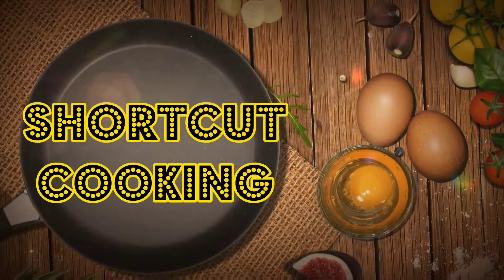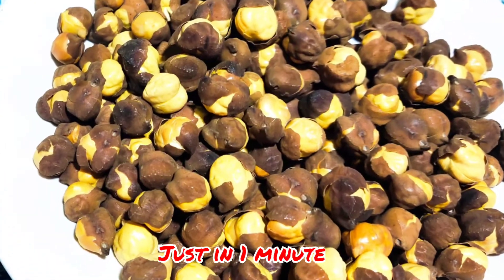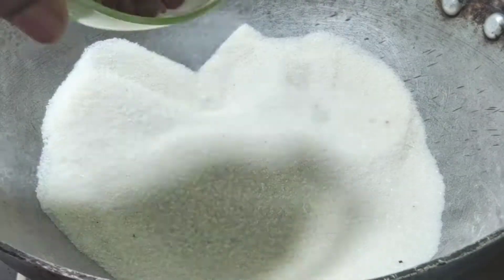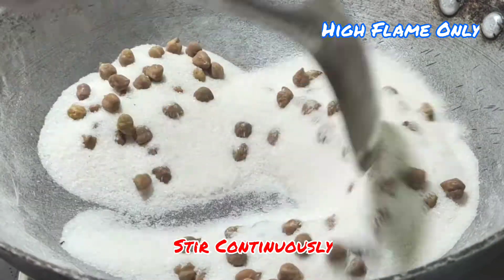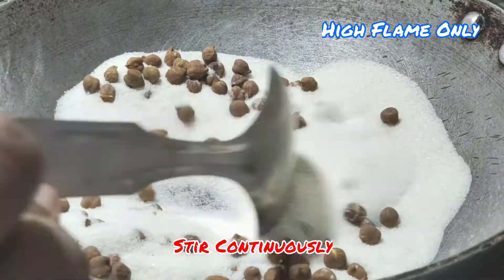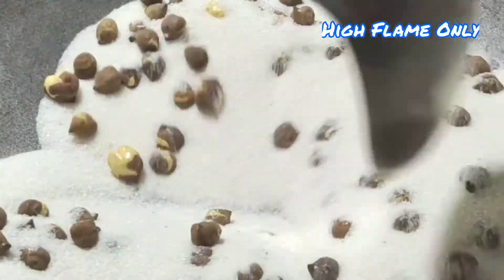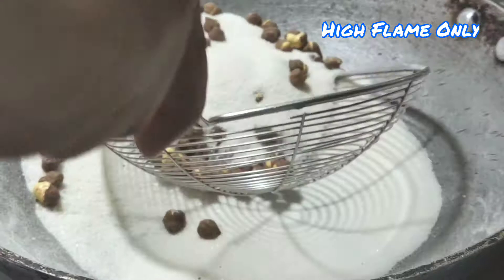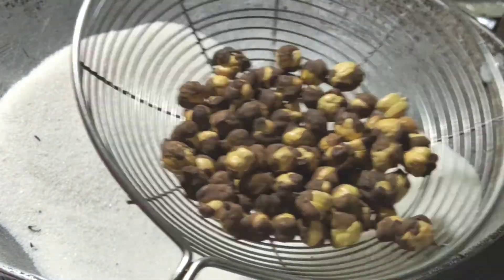ఉప్పు సెనగలు recipe in telugu|Roasted Black Chana|పుట్నాలు తయారీ విధానం|putnala Recipe